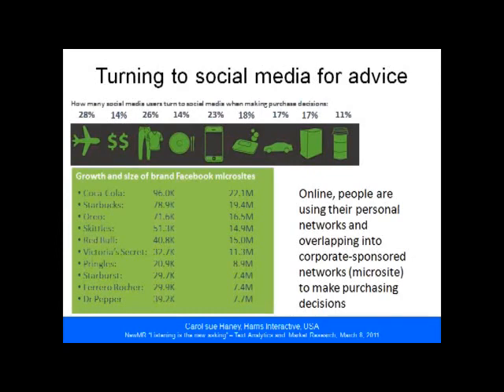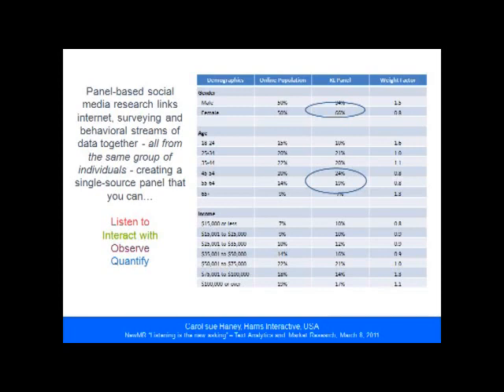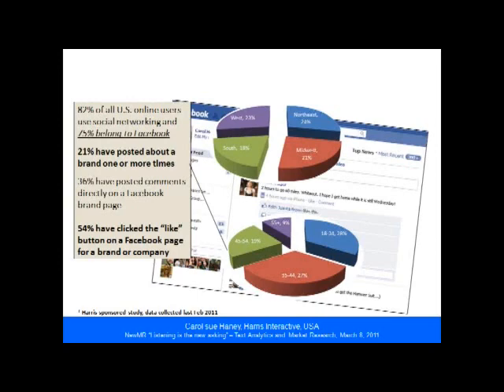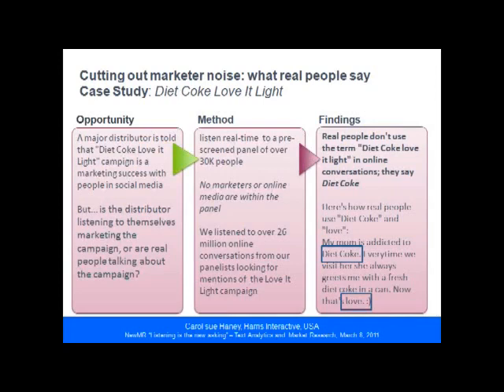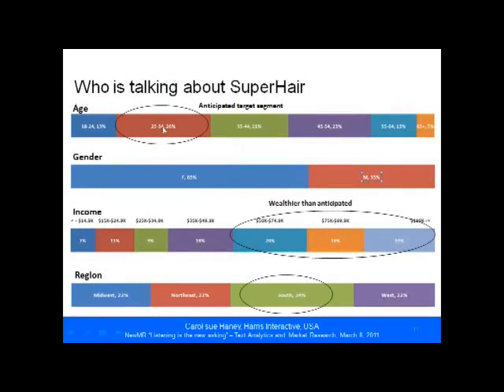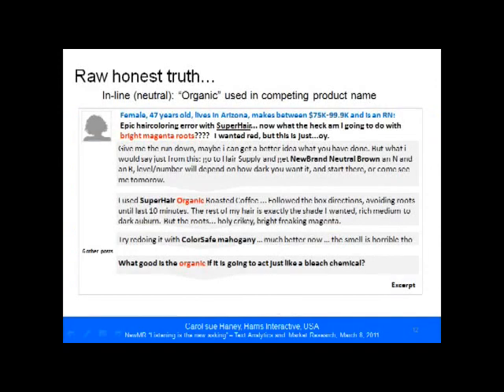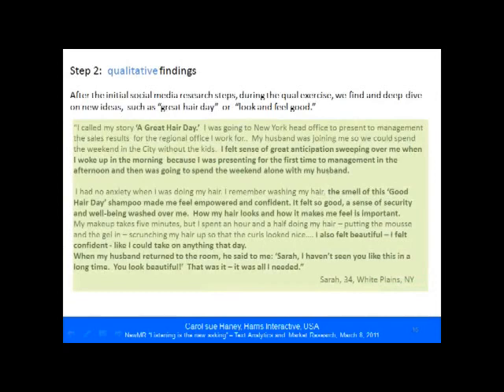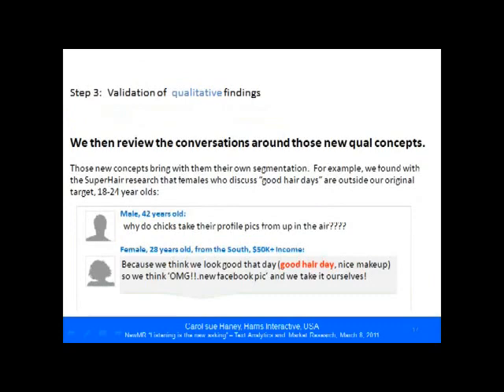Raw Honest Truth v2.0, Panel Based Social Media Research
"Raw Honest Truth v2.0, Panel Based Social Media Research" by Carol Sue Haney from Listening is the new asking